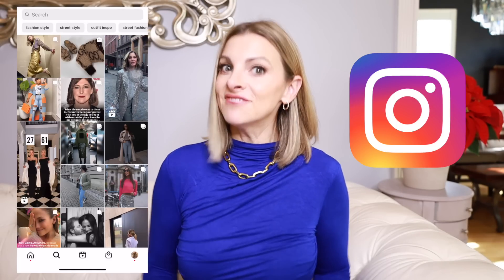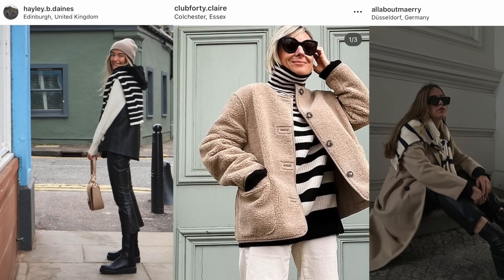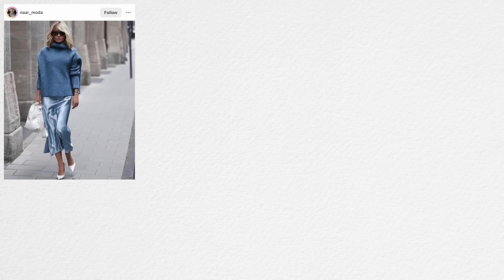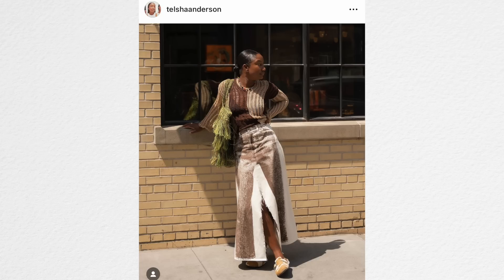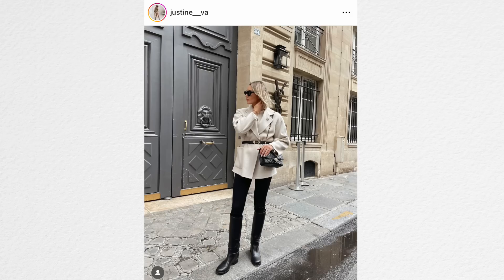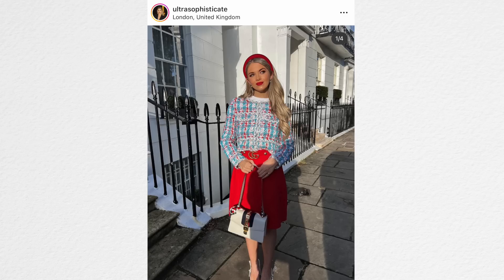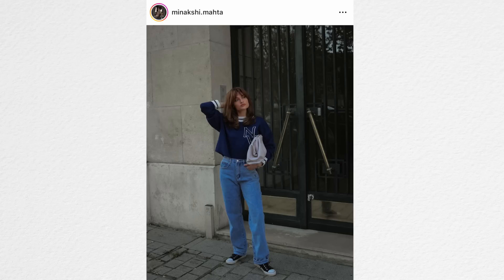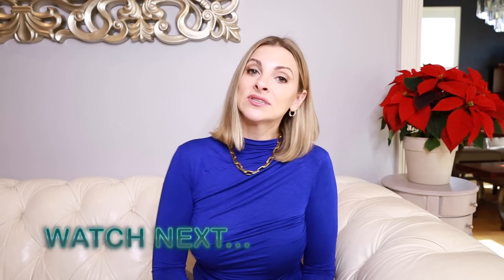Instagram Fashion Trends *What are people wearing on Instagram*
I love getting outfit ideas from Instagram and sometimes the Instagram fashion is just way more wearable than anywhere else! (and sometimes not!) These fashion trends will definitely be heading into 2023 so I feel like they are definitely worth paying attention to! Let me know what you think! :)

💕 Pointy toes: *Just ordered these supposed to be comfy! (on sale and under $100)

💕 Belts My favorite brand for leather belts just got this one love it

💕 Tweed Jackets around or under $100 (see this video and this video for me wearing them I wear a medium, or large if fitted) Black or white tweed one I'm wearing blue and red

Under $100 (just found this on Amazon and love it);

💕 Pouch bags green one I have (love the lilac too)
Under $100 Designer dupes on Amazon